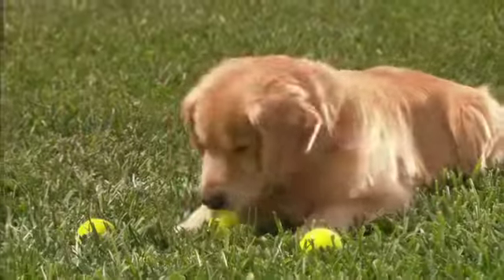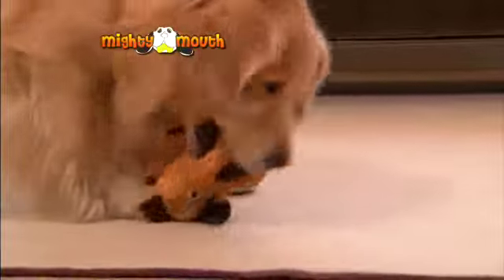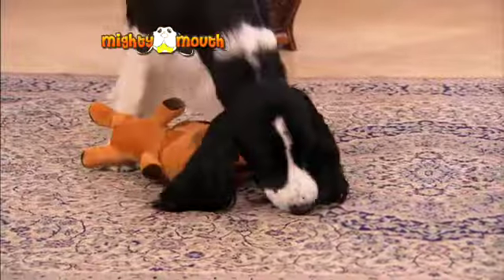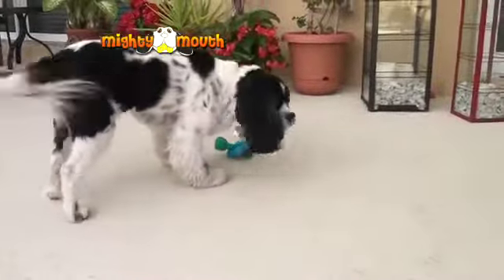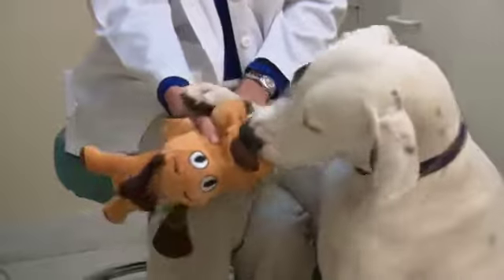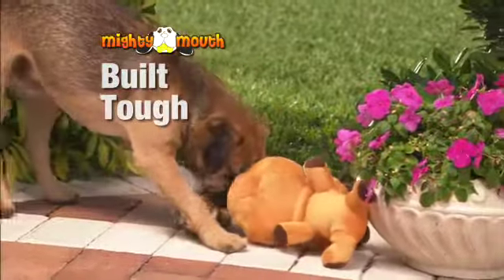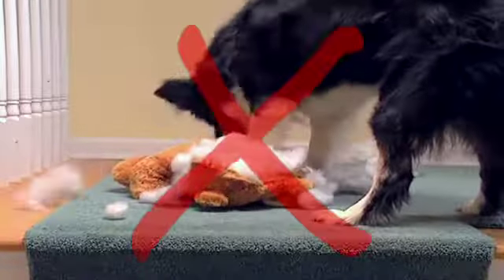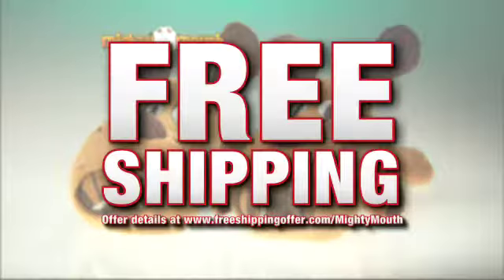Mighty Mouth dog toy